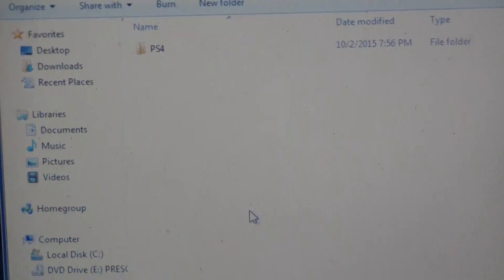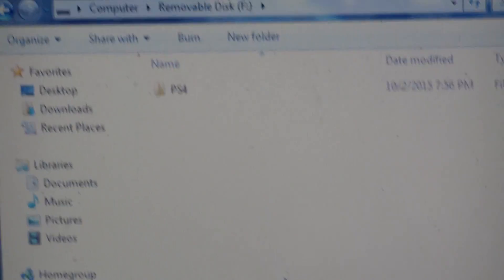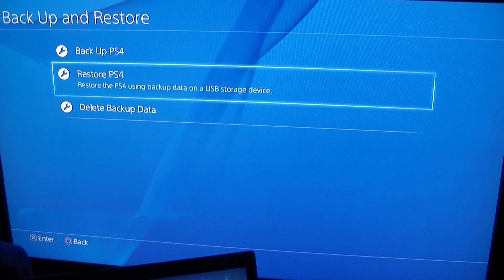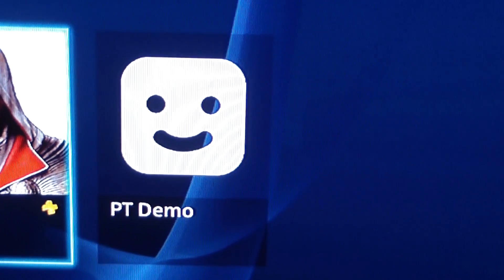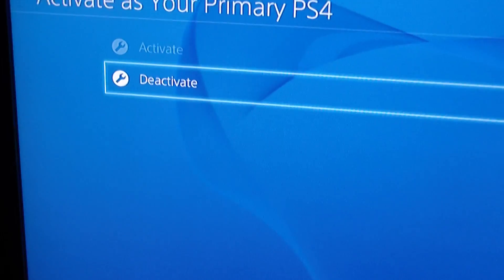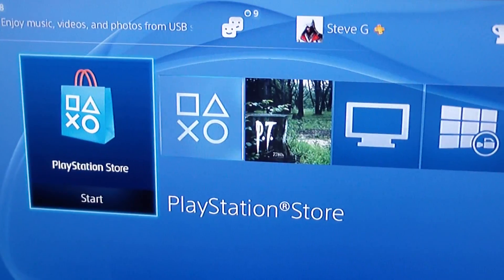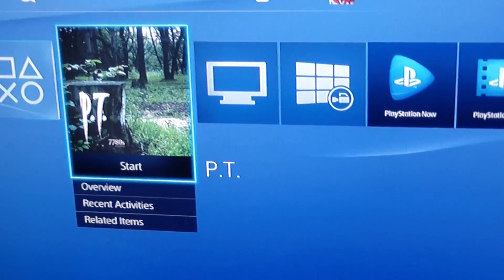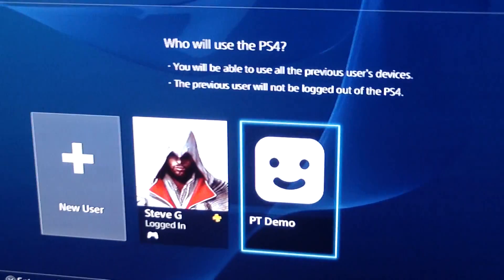How to Restore the Silent Hills P.T. Demo! (Part 2)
Hey guys! Its here! Let me know how you make out! You will lose everything for a short time and only have P.T. But you'll be able to get it all back by reinstalling your games and save data! Good luck!

Step 1: back up your save data (you'll lose game data and captures)
Step 2: deactivate your account
Step 3: download my link extract it with winrar and put the "PS4" Folder on the root the very first page on a blank 2 or more gb jump drive
Step 4: put it in your PS4 and restore it and just wait
Step 5: select new user, add yourself and make it primary and then install all your games and save data manually and enjoy P.T. at the same time :)